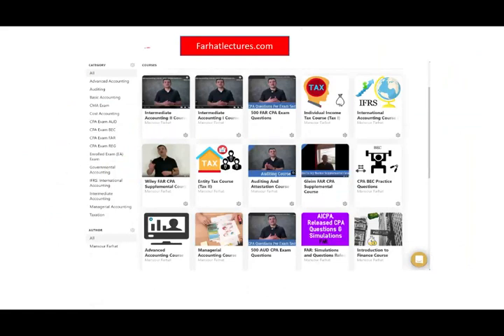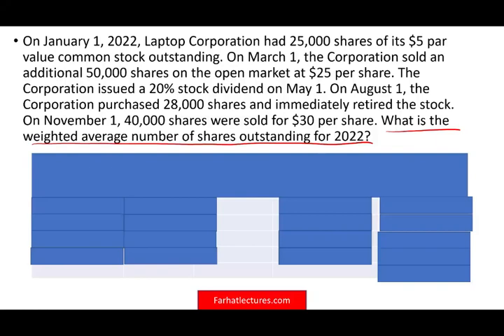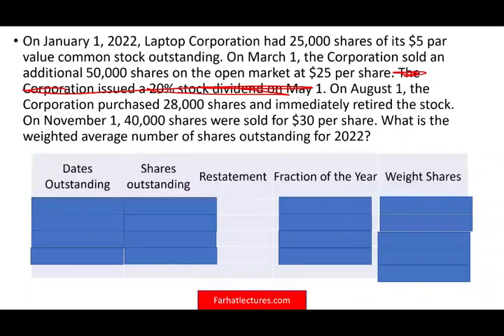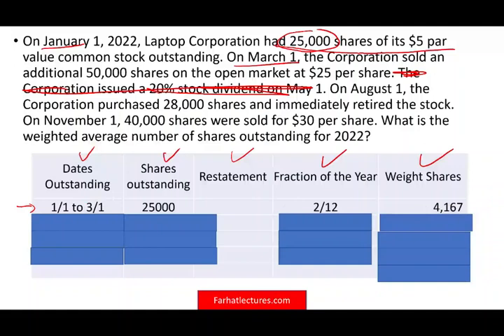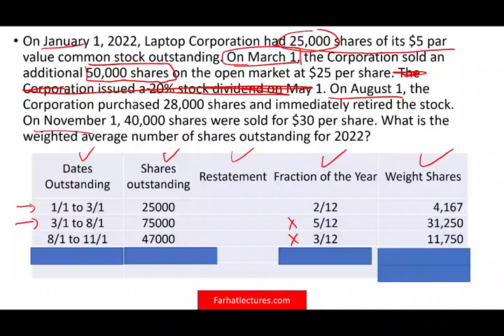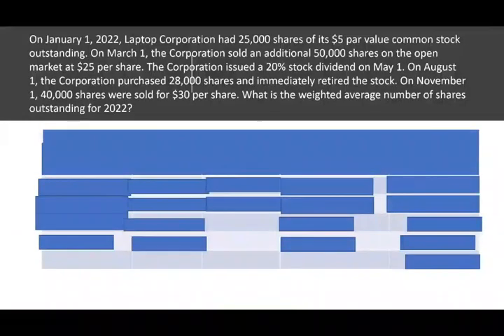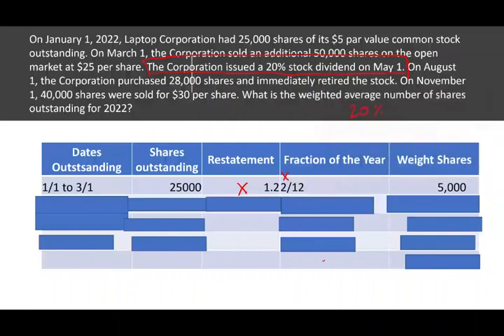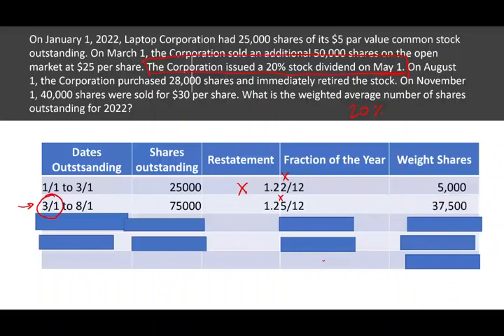CPA exam Simulation | Weighted Average Number of Shares | Earnings Per Share EPS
In this video, i cover how to ACE CPA exam simulation.  In this video, I also show you how to pass the CPA exam simulation.  CPA exam simulation is a form of a testing procedure on the CPA exam.